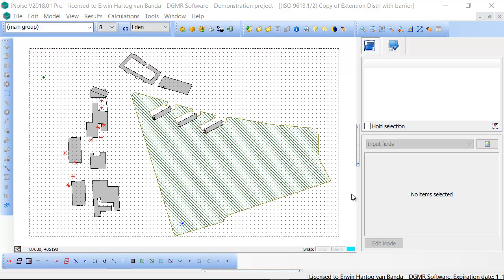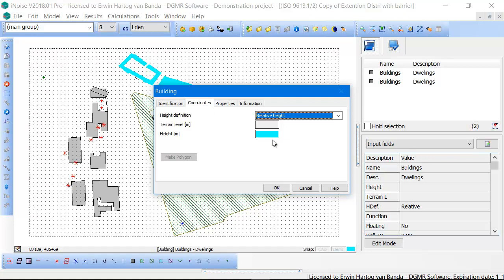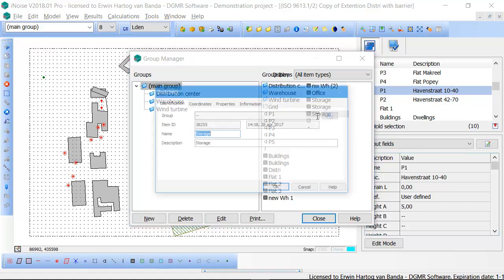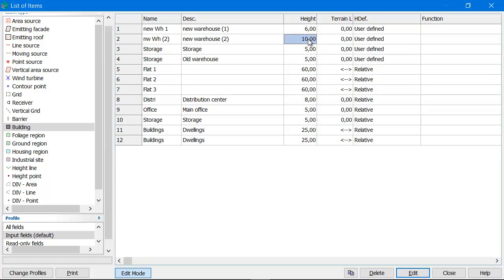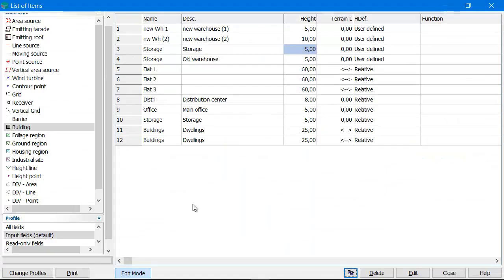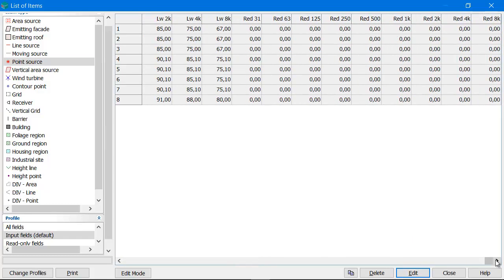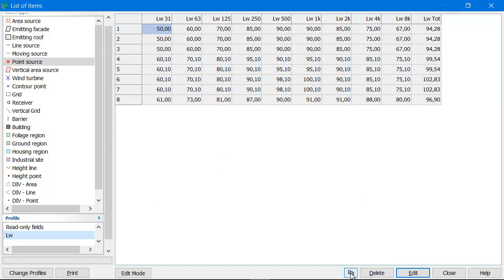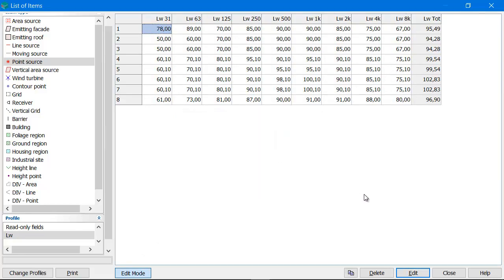iNoise Editing properties of an item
This video explains how to edit the properties of an item in iNoise